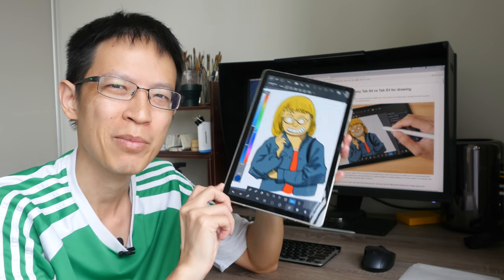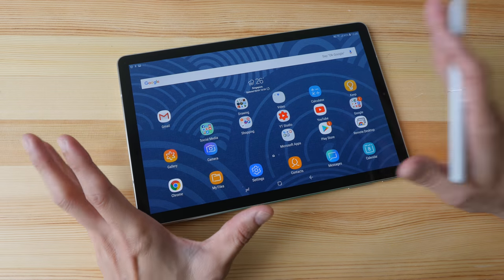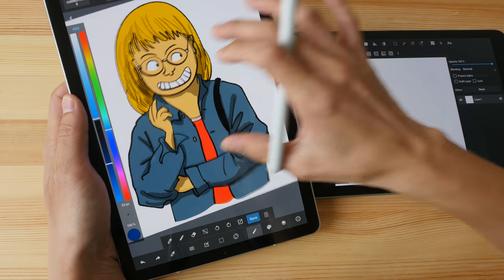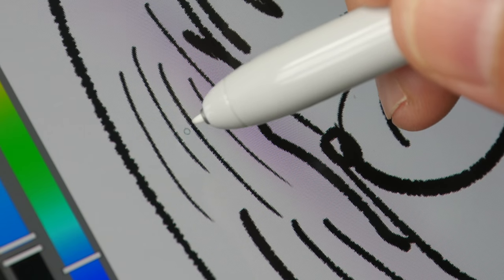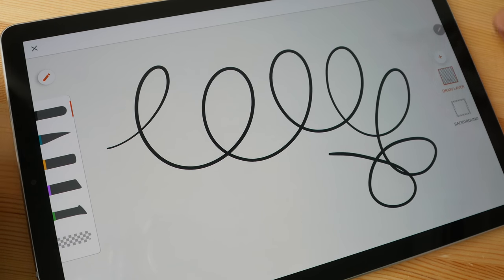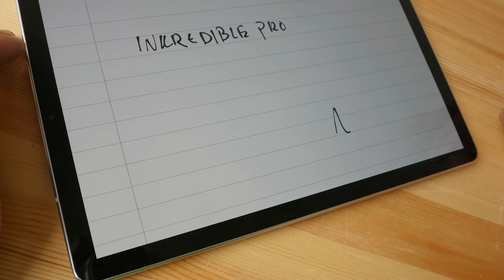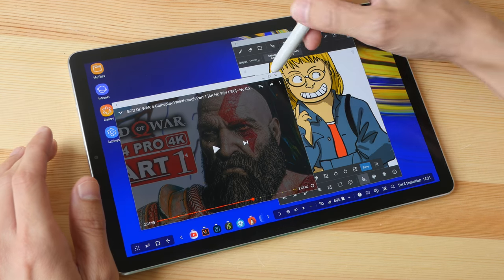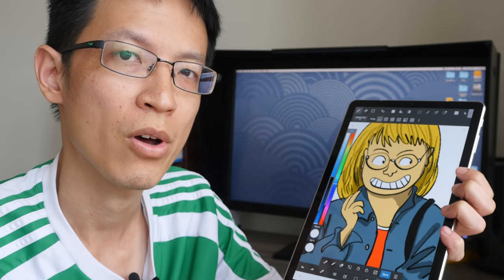Artist Review: Samsung Galaxy Tab S4 for Drawing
Is the Samsung Galaxy Tab S4 good at drawing vs Tab S3? Good upgrade? Worth the money? Find out in this review.

Contents:
00:00 - Intro
00:39 - Items included
01:40 - S Pen
02:57 - Screen and build quality
07:05 - Drawing experience
13:05 - Tab S4 vs S3
14:49 - Samsung DeX
15:47 - Battery life
16:06 - Conclusion